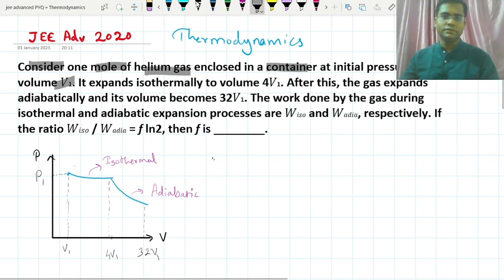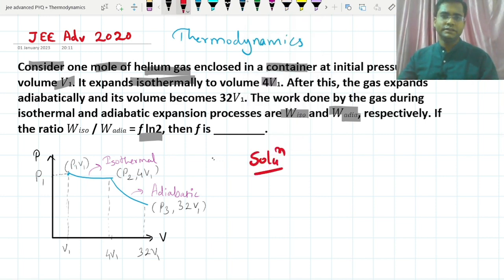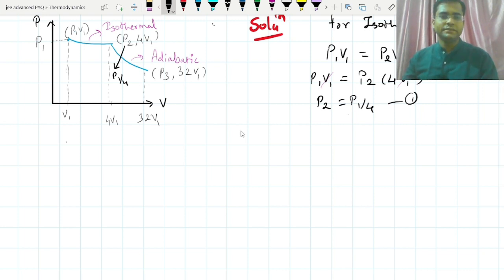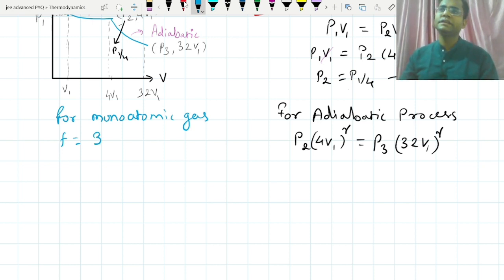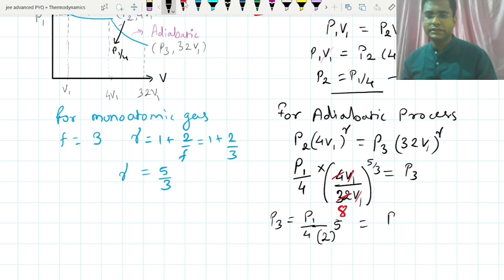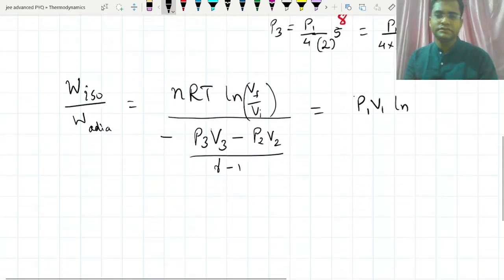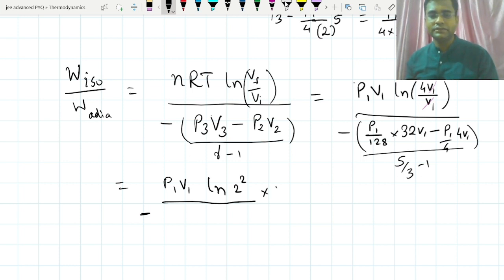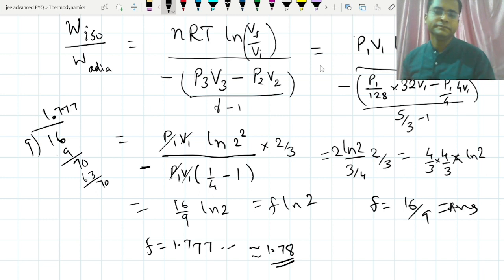JEE ADV 2020 THERMODYNAMICS